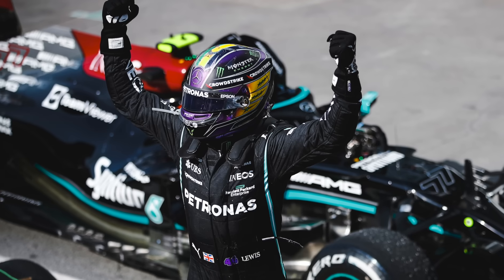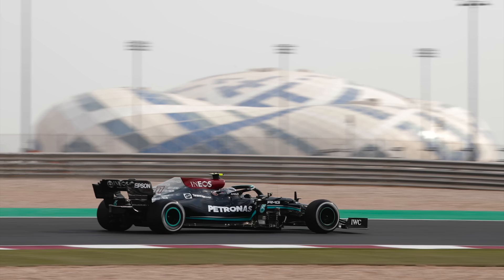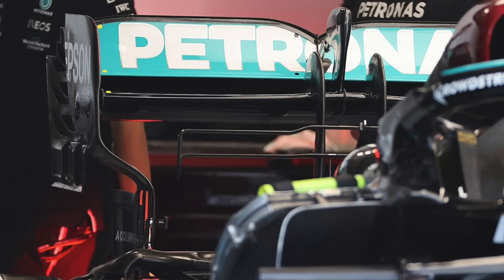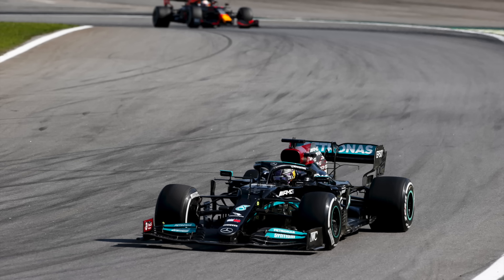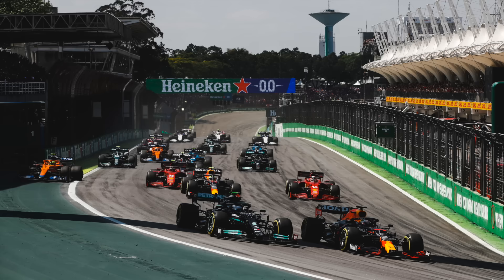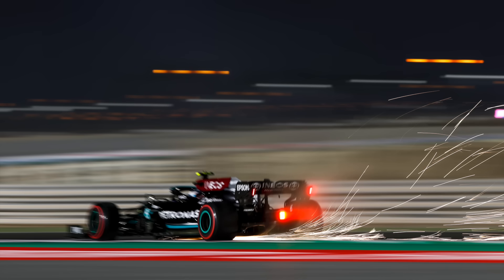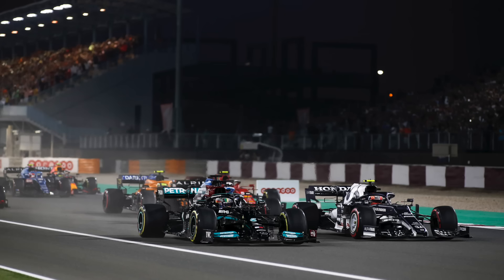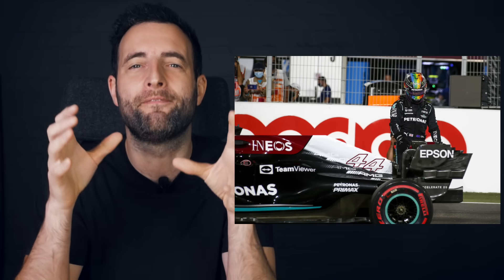Why the Mercedes F1 Car is SO Fast On the Straights | Qatar GP | The F1 Breakdown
Lewis Hamilton has now strolled to victory in the last two races in Brazil and Qatar, but why is Lewis and the Mercedes apparently so much faster than Verstappen and the rest of the field? Why did Mercedes shine brightest under the lights at Losail?

Red Bull had believed that Mercedes were somehow getting around the wing flex regulations. These are the rules that are supposed to stop the wings of the cars flexing at high speed, as the fast-moving air hits them.

The more the wings flex, the less frontal area they have in the air, the flatter they are and so the less drag they create - meaning higher speeds along the straights, but the same downforce in the corners - an engineer’s dream.

The FIA check the wing flex by adding weights to the wings, and measuring how much they move. However, as always in F1, there are ways around the test - to have the wing perform differently on the track than in scrutineering.

📺 F1 Engineering

🏁 Sim Racers!